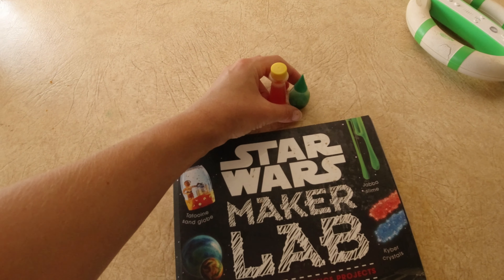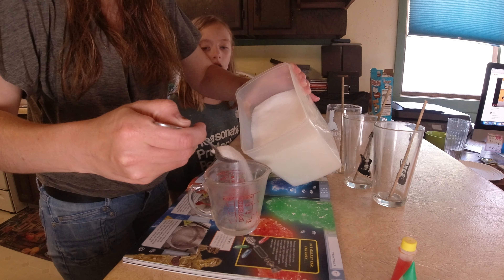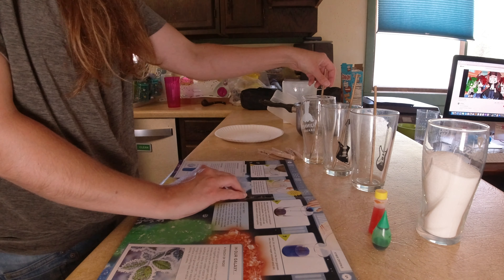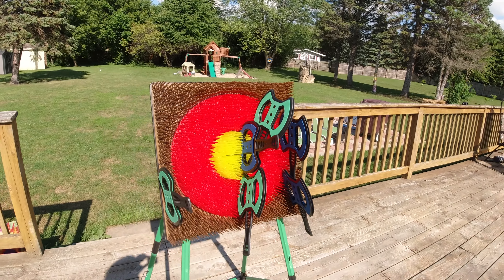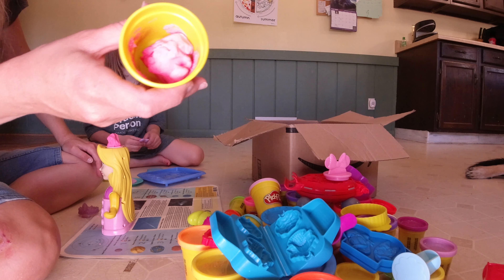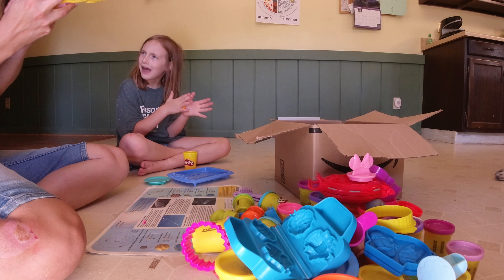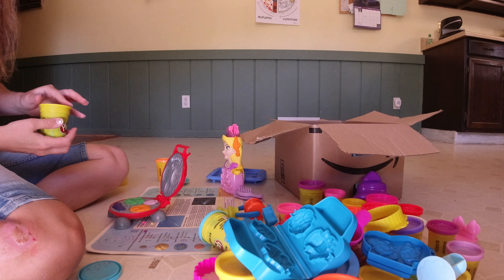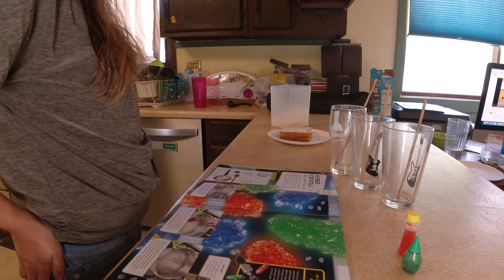B4 we Leave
Can you say Kyber crystals?  We made a delicious looking burger out of playdoh.  What do you like to make out of playdoh?  Oh and be inventive with your art.  We like to make art out of axes. :)